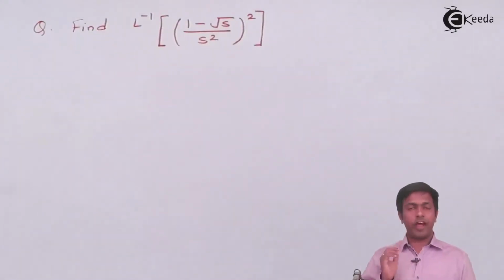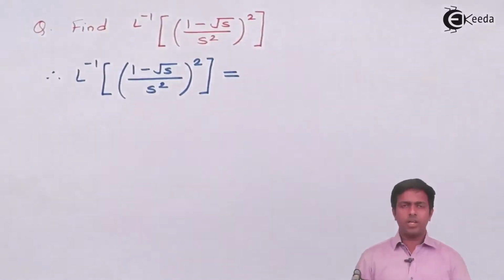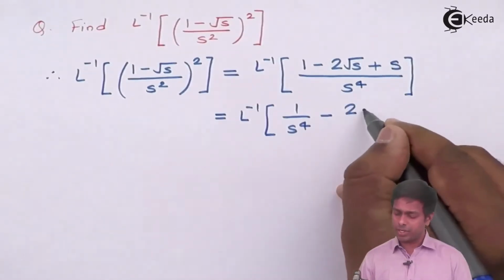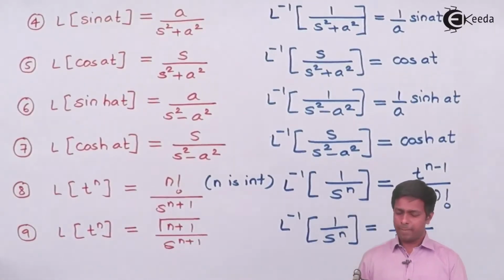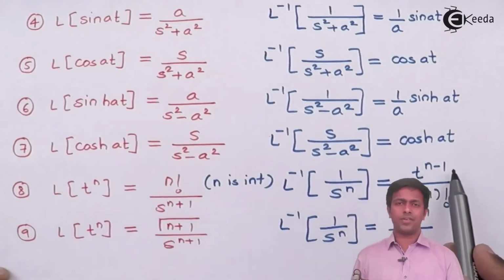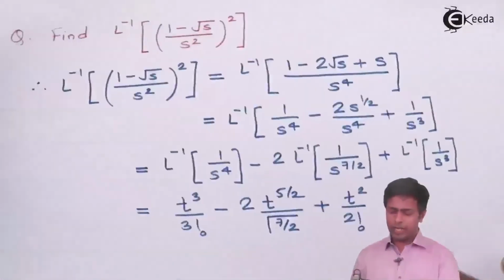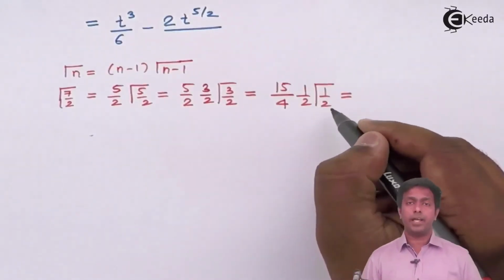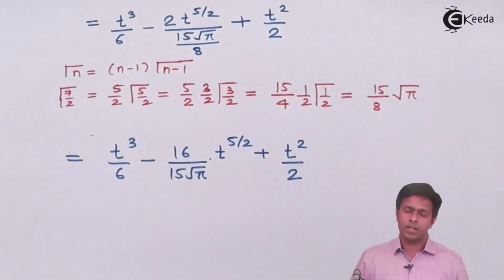Problem 1 Based on Inverse Laplace Transform using Standard Results - Engineering Mathematics 3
Video Name - Problem 1 Based on Inverse Laplace Transform using Standard Results

Happy Learning